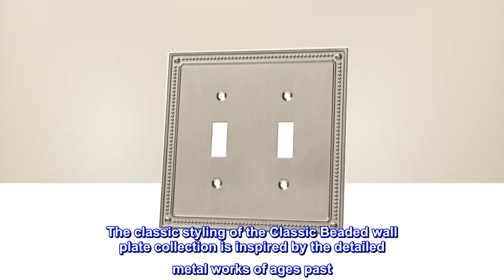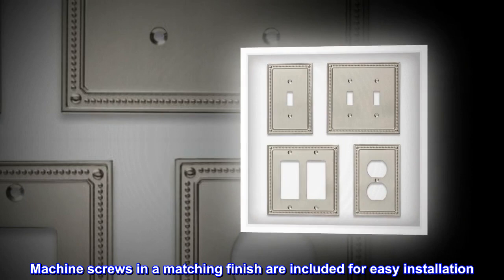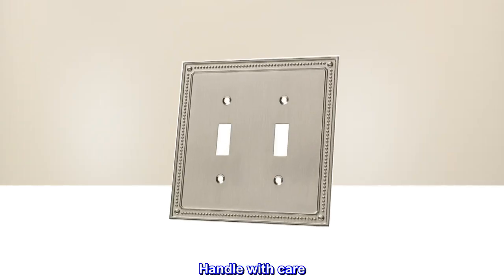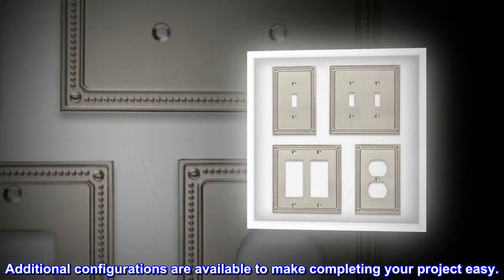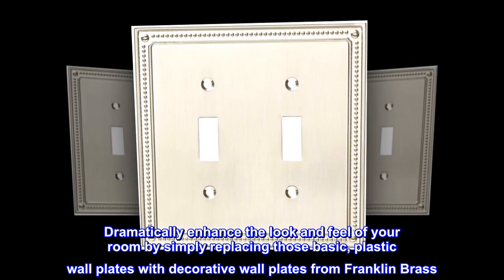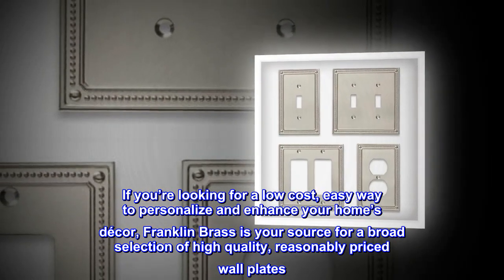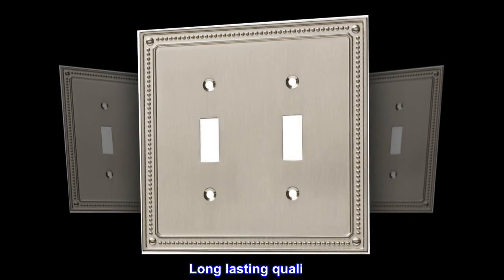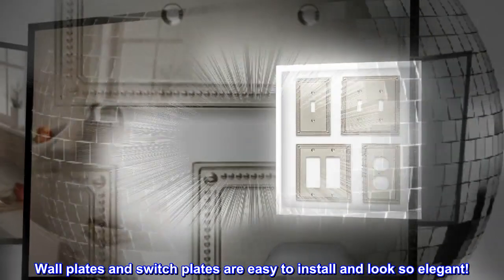Franklin Brass W35061-SN-C Classic Beaded Double Switch Wall Plate/Switch Plate/Cover, Satin Nickel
The classic styling of the Classic Beaded wall plate collection is inspired by the detailed metal works of ages past
The satin nickel finish coordinates with the most popular finishes in homes today
Machine screws in a matching finish are included for easy installation
WARNING: Risk of electric shock. Turn off power at fuse box or circuit breaker before installation
CAUTION: Wall plate edges may be sharp. Handle with care
Decorative wall plates are simple way to transform the look of any room. This collection is available in today’s most popular finish options. Additional configurations are available to make completing your project easy.
Decorative Wall Plates
Small Change, Big Difference
Dramatically enhance the look and feel of your room by simply replacing those basic, plastic wall plates with decorative wall plates from Franklin Brass. You’ll be amazed at how such a small change can make the whole room feel different. If you’re looking for a low cost, easy way to personalize and enhance your home’s décor, Franklin Brass is your source for a broad selection of high quality, reasonably priced wall plates. Update your room, or even all your rooms, and enjoy the difference.

Enhance the look of your room
Easy to install
Long lasting quality

Classic style, modern ease
I really appreciate the attractive look of this design. Wall plates and switch plates are easy to install and look so elegant!